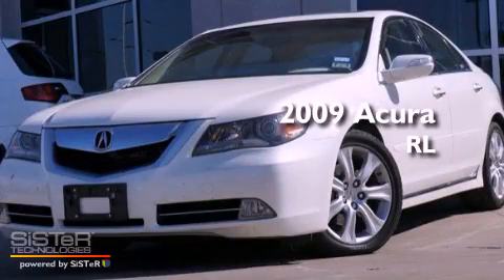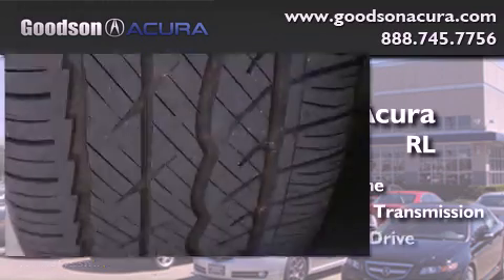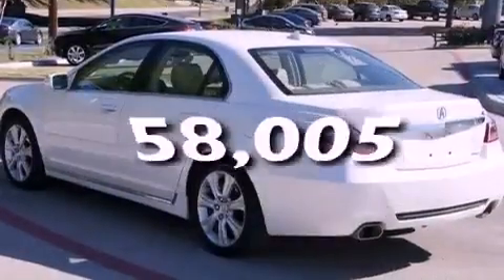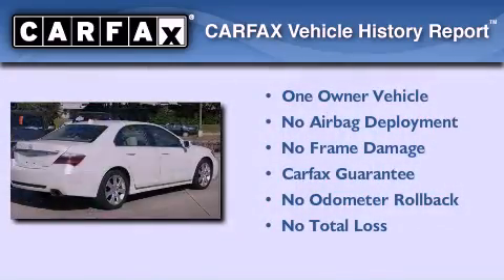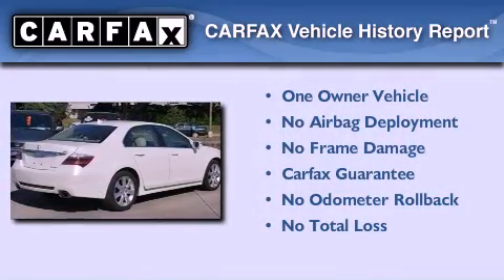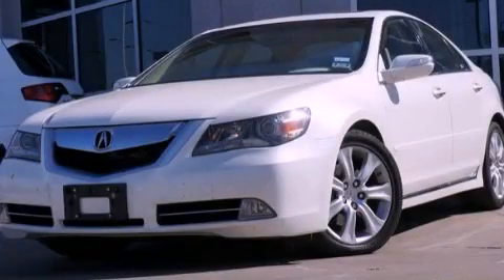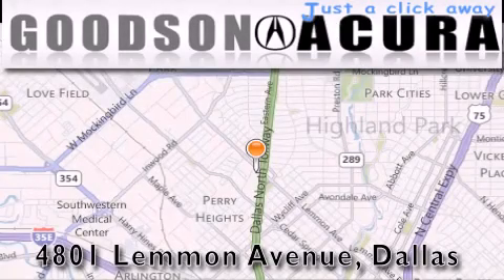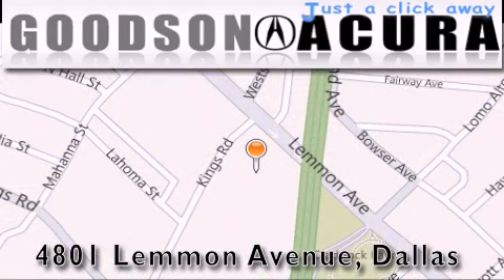2009 Acura RL Dallas TX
Year : 2009
 Make : Acura
 Model : RL
 Engine : 6 Cyl - 3.70
 Trans . : Automatic
 Exterior : Alberta White Pearl
 Miles : 58,005
 Interior : Parchment
 Stock : T9C00092

 Pre-Owned 2009 Acura RL Dallas TX